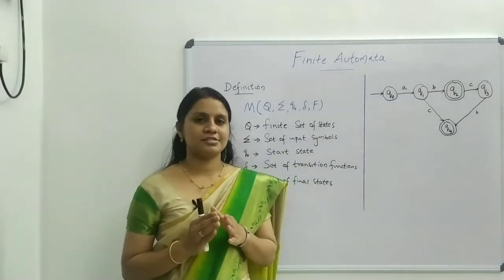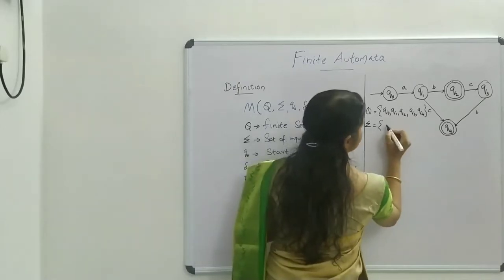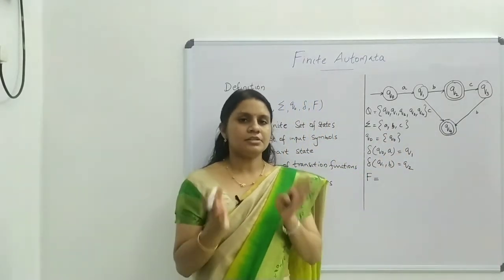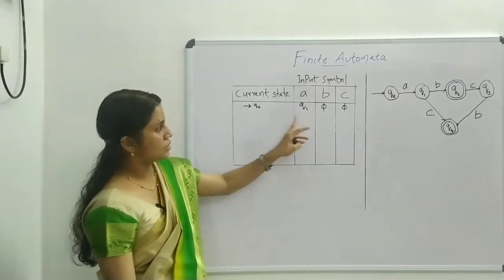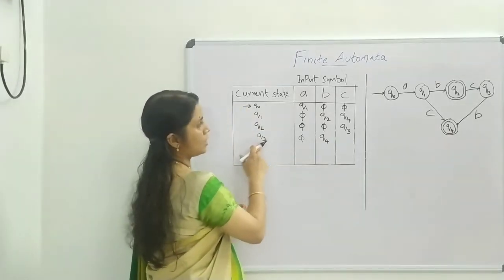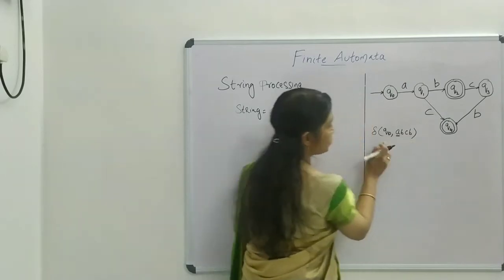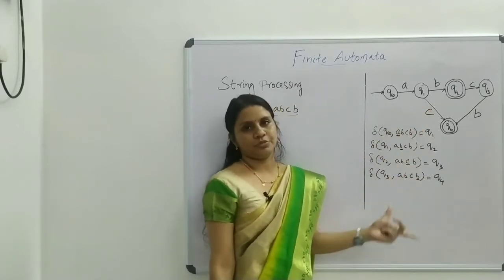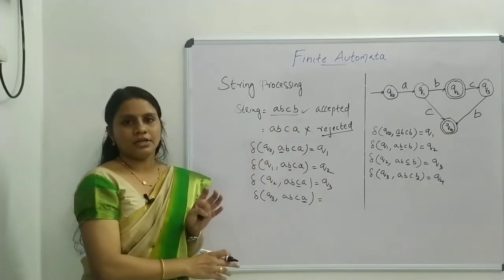Lecture 2: Finite Automata with Example|string processing by finite Automata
This video describes about what is finite automata and how the string get processed by finite automata